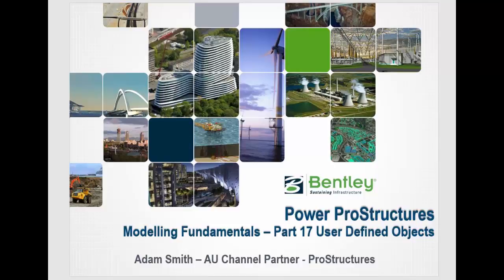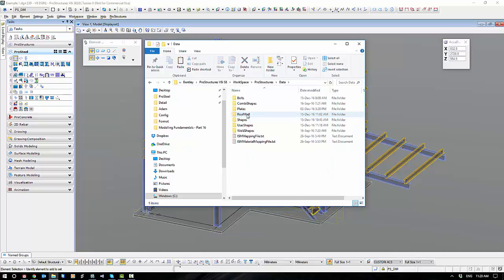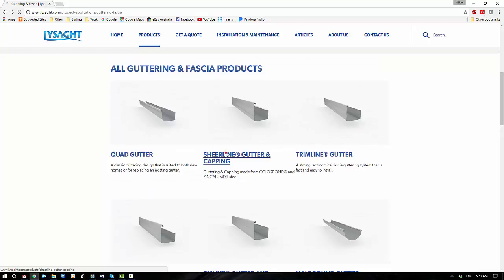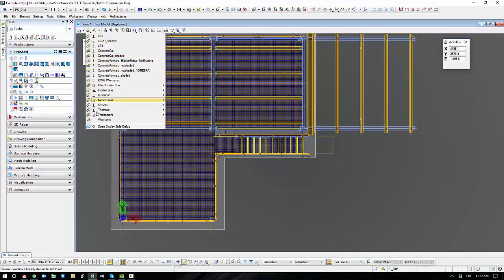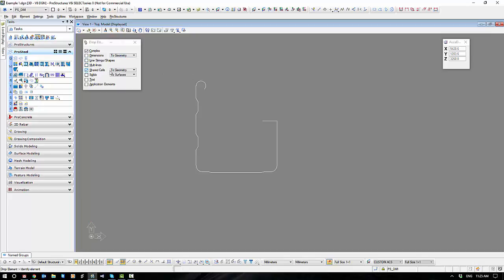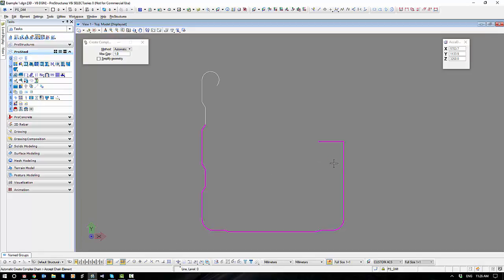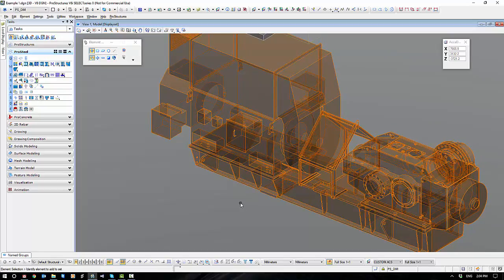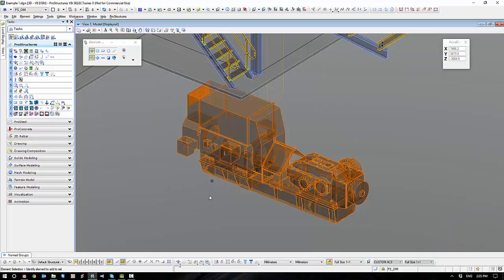Power ProStructures - Modelling Fundamentals - Part 17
In session 17 we look at other ways we can bring objects into our ProSteel environment. From creating our own objects, to utilising 3D solids from suppliers.